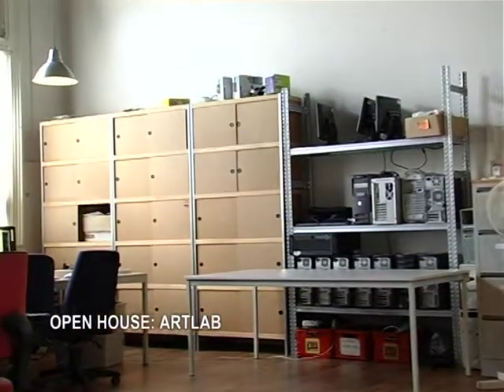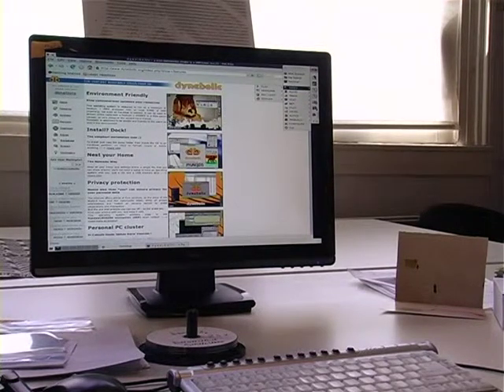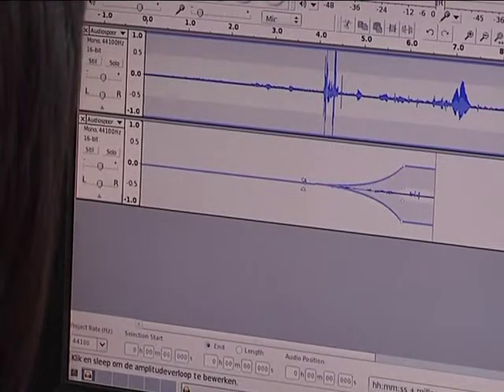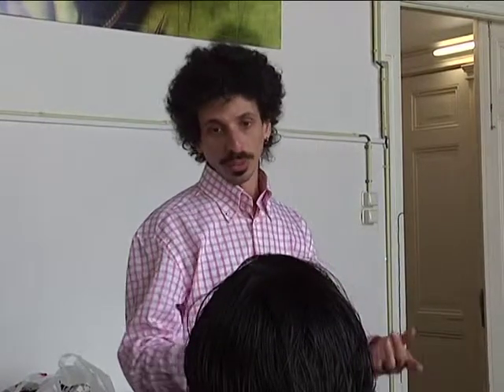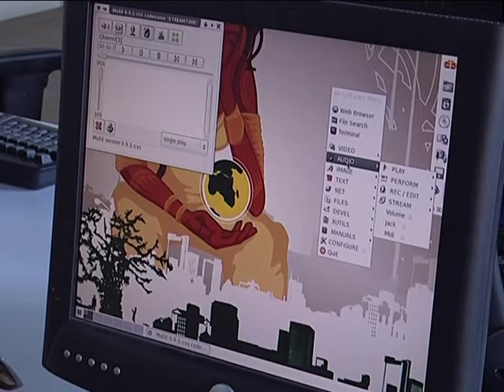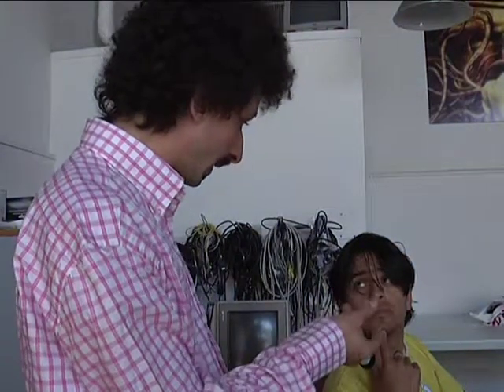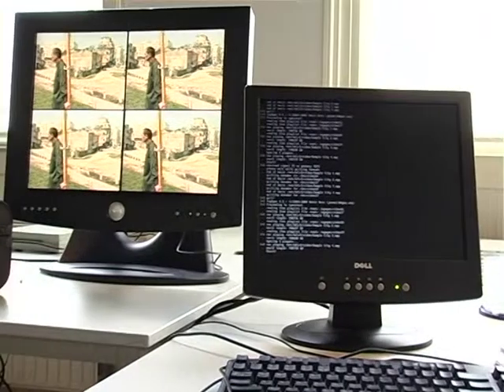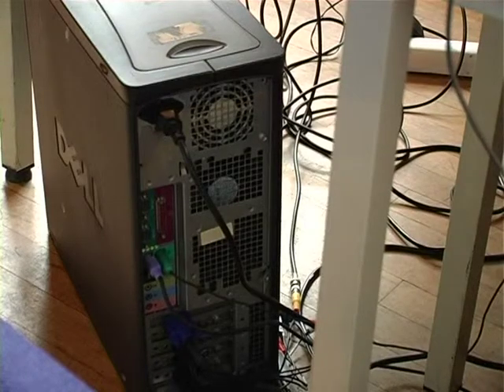NIMk 30! Artlab, Dynebolic, Online Radio and Syncstarter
The Netherlands Media Art Institute is celebrating its 30th anniversary! We are doing so with an open house on 8, 9 and 10 May, a long weekend full of discussions, visual art and technology. We lift a glass to the future, and invite everyone to think along with us about the art of today and tomorrow, about media art and digital culture in all its colors and keys. What fundamental changes in our lives will accompany technological innovation? What influence is tomorrow's digital environment having on artists today? And what will this mean for an institution like the NIMK? This moment is an ideal opportunity to determine where we stand, and to look ahead to the future.

The Netherlands Media Art Institute's mission is to support and encourage the free development of media art. Over the past thirty years this art form, which is defined by its connection with technology, has experienced an enormously diverse development: from video art, performance and work on Super8, via internet and Second Life to wearable technology and blogs. What has continued to fascinate us through all these years is precisely this growth and development, the flexible use of one new technology after another, and the creativity shown by artists in doing so.

Their diversity will not only define our future, but also challenges us to continually come up with innovative solutions in the different activities which connect the Institute with media art : exhibitions, collection, distribution and promotion, conservation, production, research, reflection and education. We want our activities to be trend-setting and produce food for thought, and work together with many individuals and institutions, here in The Netherlands and internationally, to that end. We therefore dedicate the open house weekend in honor of our 30th anniversary to all those who have supported us over the course of the years, and we hope for many productive years of collaboration with them ahead.